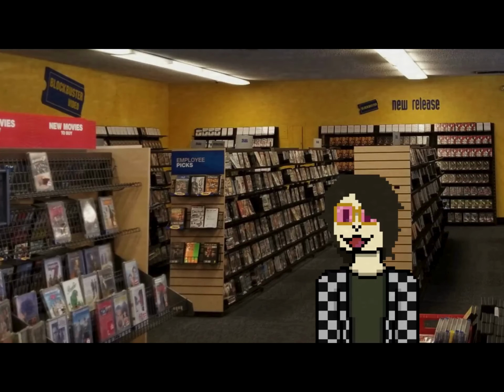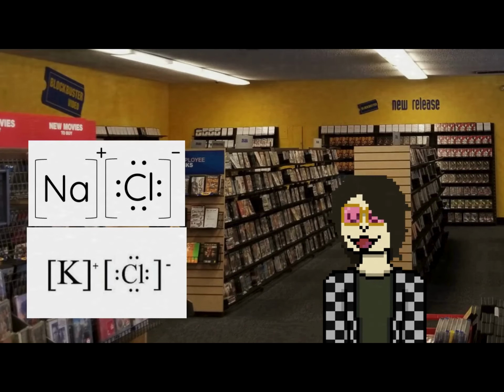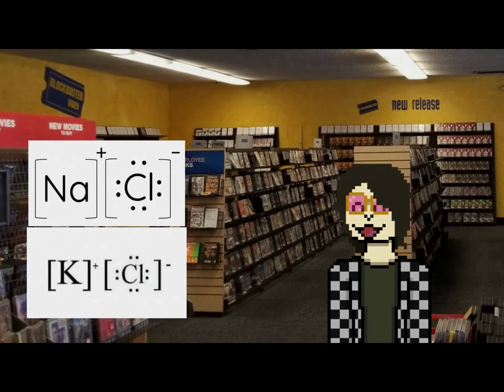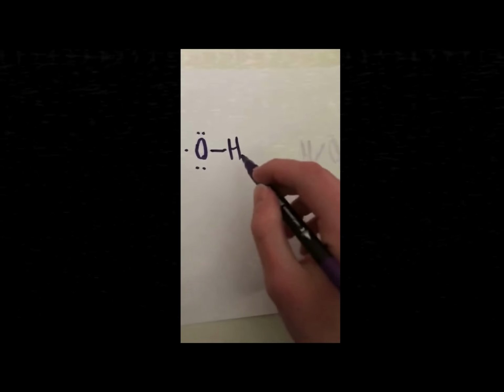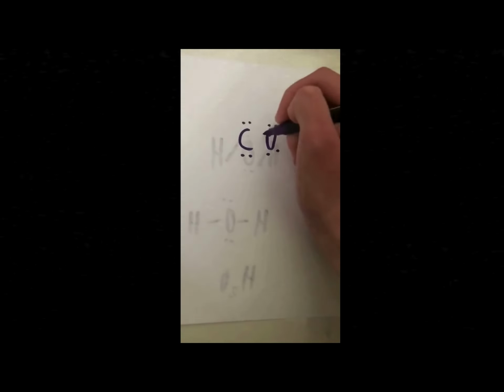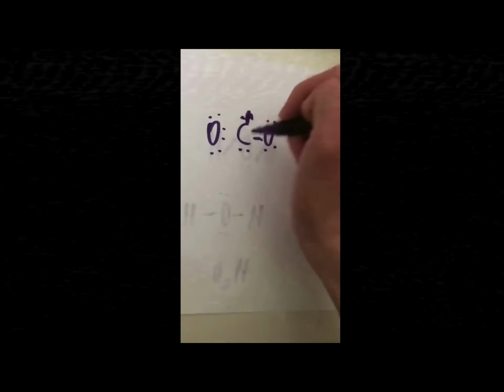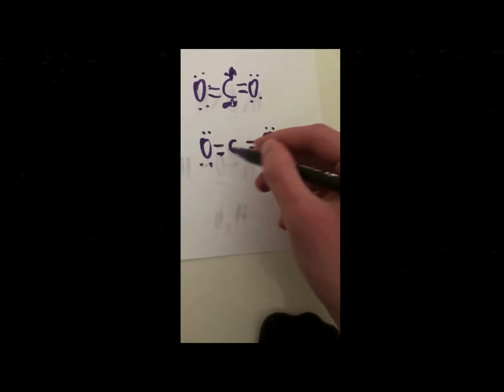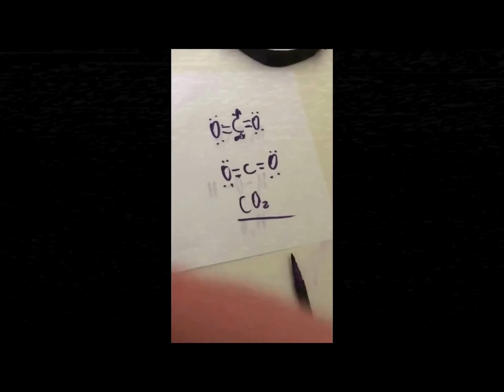DIGITAL SAND HOME MEDIA - "Chemical Bonds"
School project for chemistry class that I spent WAY too much time on.

Enjoy, I guess.